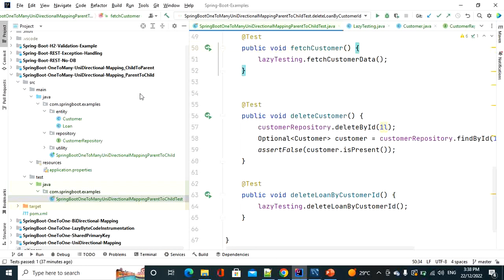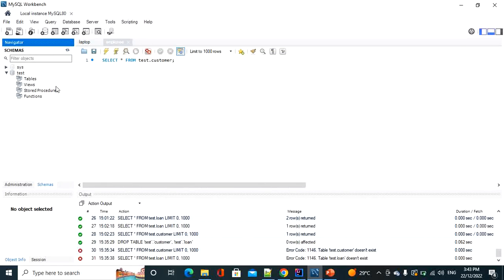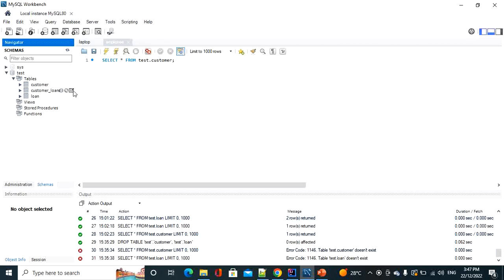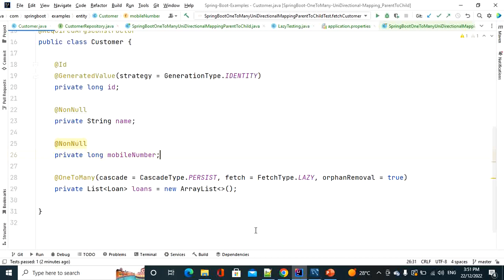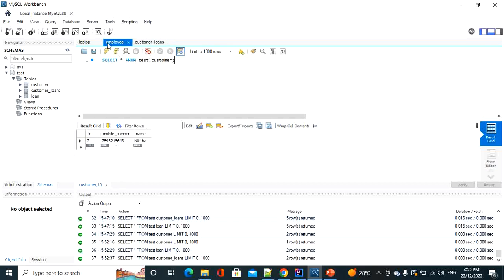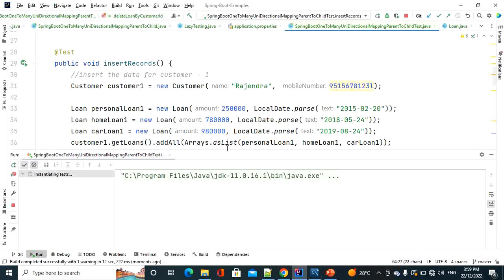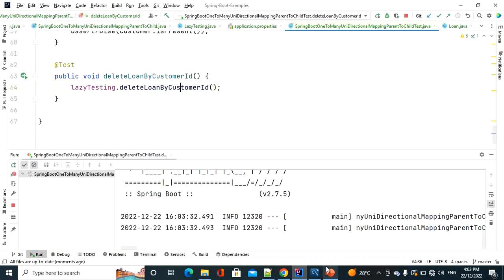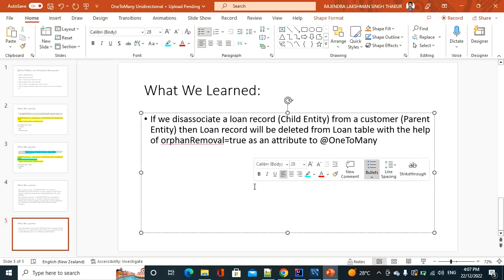Unidirectional Association in Spring Data JPA